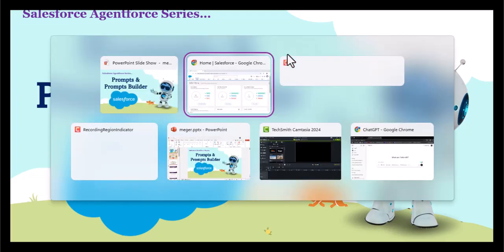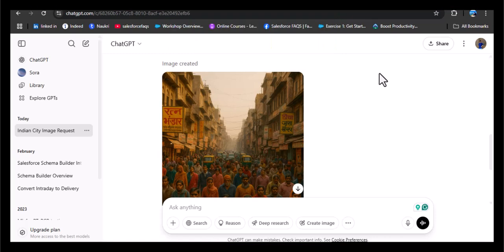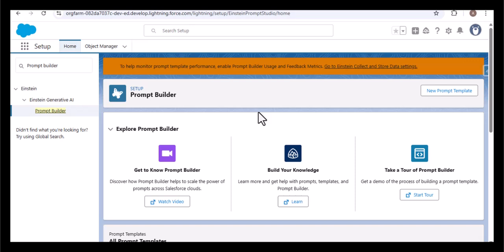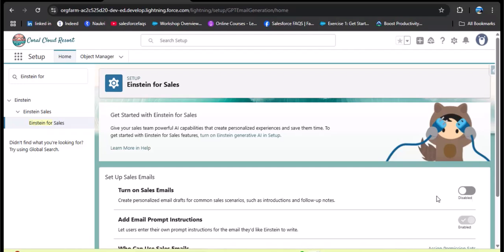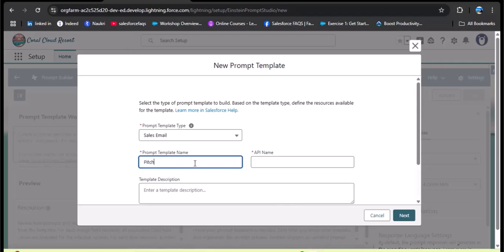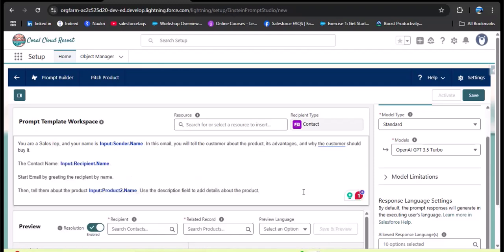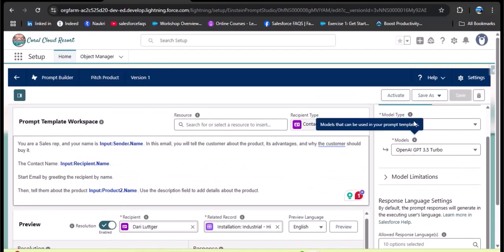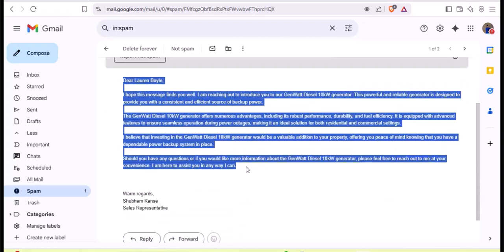Use Prompt Builder in Salesforce Agentforce | Salesforce Agentforce Tutorials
In this video, I have explained what prompts and prompt builders are in Salesforce Agentforce. In that, I have explained how we can create the Salesforce Email Prompt Template using the Prompt Builder in Agetforce.